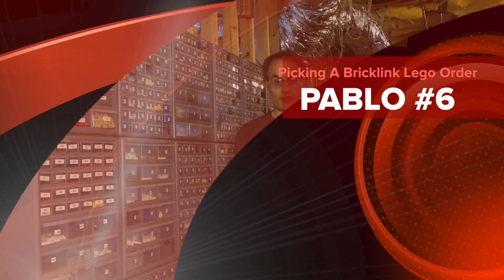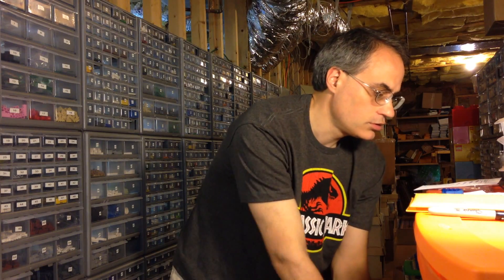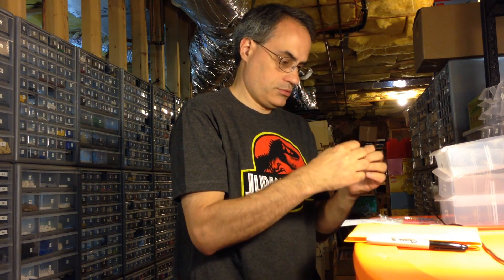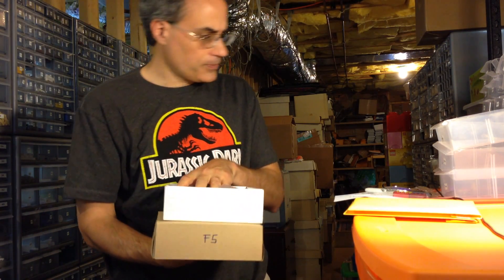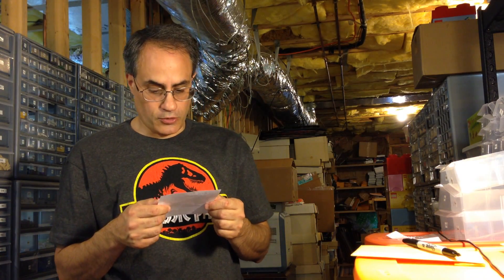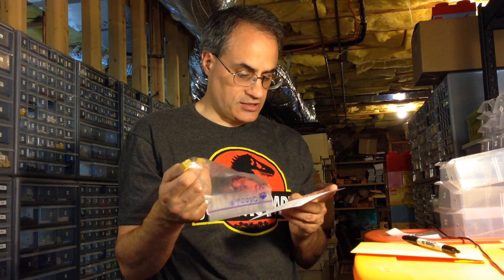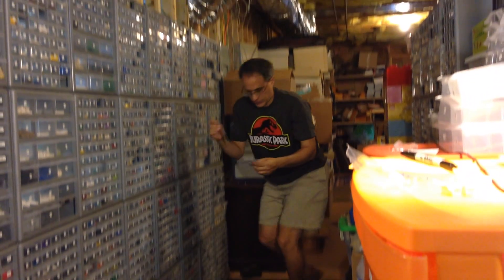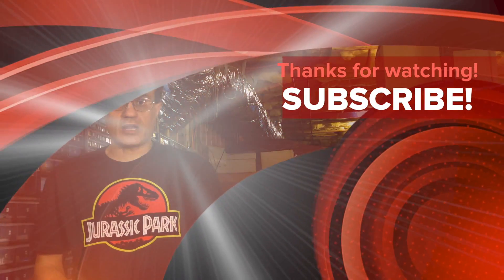PABLO #6 Picking A Bricklink LEGO Order - 2 Orders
The other side of a Lego Haul - Picking a Bricklink order for 2 of my buyers. 2nd order is from Brick City

Answers to commonly asked question:

Q: Will you put my sig fig in your city?
A: Did you send it to me?

Q: Will you send me Lego for free?
A: Did you watch the video?

Q: How do you afford to get so much Lego?
A: Do you watch my videos? The answer is in the videos. If you watch them.

A: The first thing I look at is if you "liked" even 1 of my videos. I try to support as many as I can - but I am only 1 person and I cannot watch all the videos that people request me to watch. But I do try if it is something that interests me.